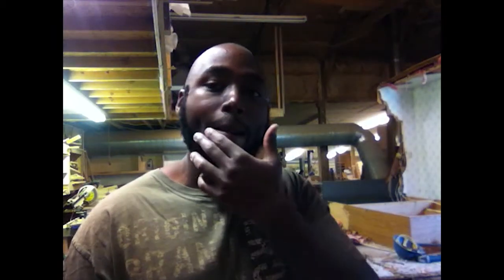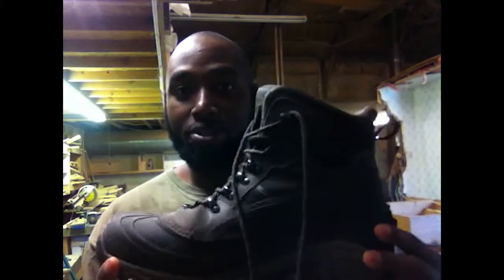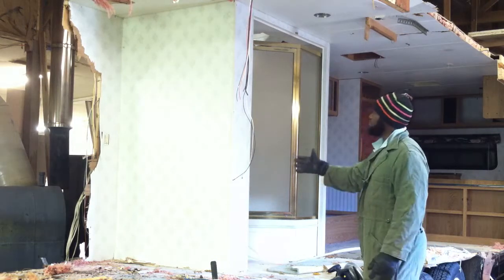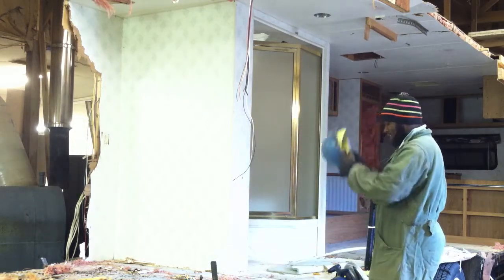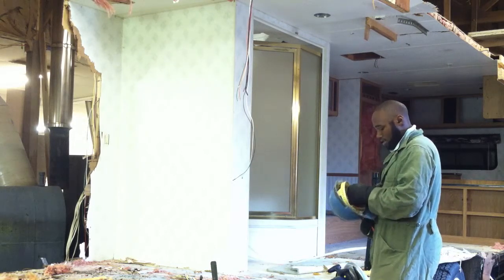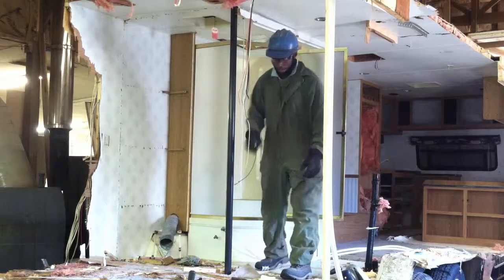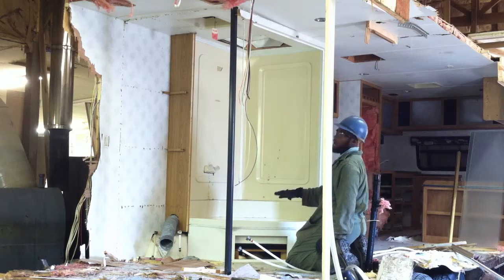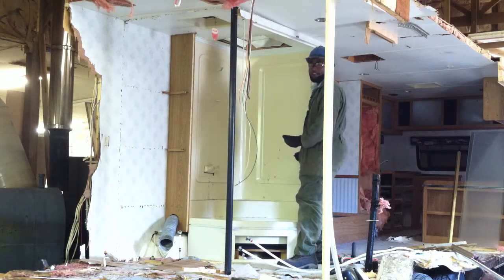Demolition [4] of the camper in preparation for Tiny House build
continuation of the demolition.